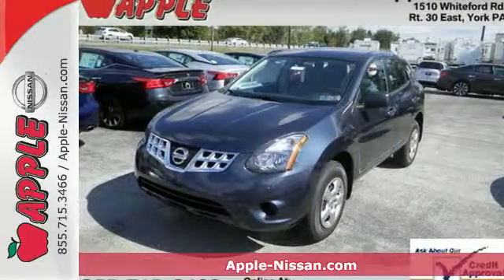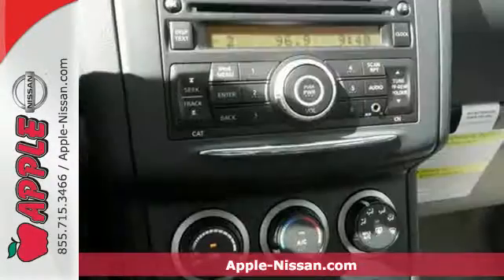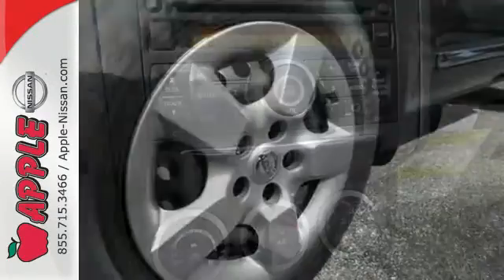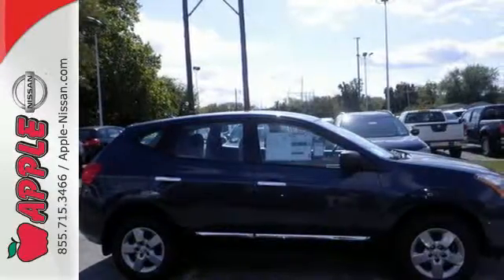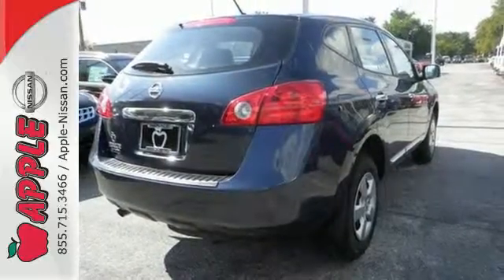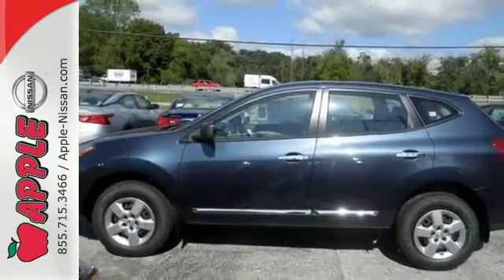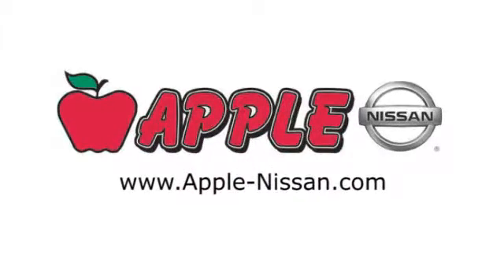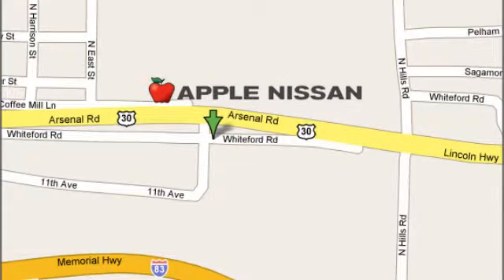2015 Nissan Rogue Select York PA Lancaster-Hanover, PA #24839 - SOLD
Year: 2015
Make: Nissan
Model: Rogue Select
Trim: S
Engine: 2.5L 4 cyls
Transmission: CVT (Continuously Variable)
Color: Graphite Blue
Stock #: 24839
VIN: JN8AS5MT9FW672942
Rogue Select S 4D Sport Utility CVT with Xtronic Graphite Blue and GREAT CONDITION. Bluetooth Hands Free System Floor Mats & Cargo Area Protector Rear Bumper Protector and Splash Guards. We have a premium Rogue selection and many Special Nissan incentives. Compare Nissan's most current model of the Rogue to its rivals and we're more than confident that you'll choose it over vehicles like the 2015 Hyundai Tucson Toyota RAV4 Mazda CX-5 and the Honda CRV. Just a few of the characteristics that shoppers in PA will be pleased with are the Rogue's handsome looks and bargain pricing. brbrFor Apple Nissan customers who want a remarkable value just compare this vehicle's price to the vehicles in its class and you'll see that it's a solid investment. Get more info about its specs - Take a peek at our Rogue inventory. Are you still driving around that old thing? Come on down today and get into this charming-looking 2015 Nissan Rogue Select! Have one less thing on your mind with this trouble-free Rogue Select. brbrWe are conveniently located in York PA and proudly serve York PA Red Lion Lancaster Harrisburg Hanover and Shrewsbury Mechanicsburg Manchester PA and Maryland areas. If you're looking to purchase your new dream car you've come to the right place. At Apple Nissan we pride ourselves on being the most reliable and trustworthy Nissan dealer around. Our inventory is filled with some of the sweetest Nissan's you've ever seen! brbrGive us a call today and get the car you deserve. Toll Free (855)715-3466. Apple Nissan is located at 1510 Whiteford Road in York PA. Additional rebates and savings may be available call today for details. Price includes: $500 - Nissan Customer Cash - Rogue Select. Exp. 11/02 $500 - Nissan Customer Bonus Cash. Exp. 11/02

Address:
1510 Whiteford Rd